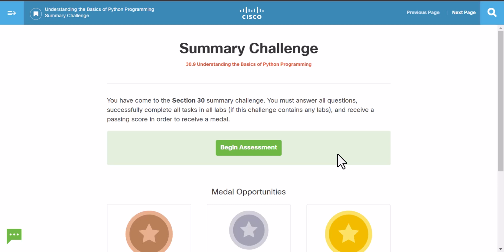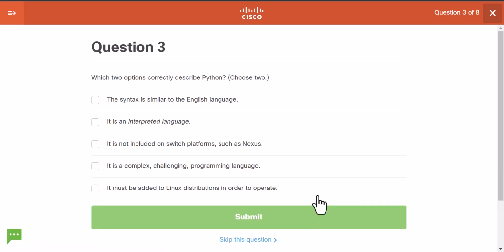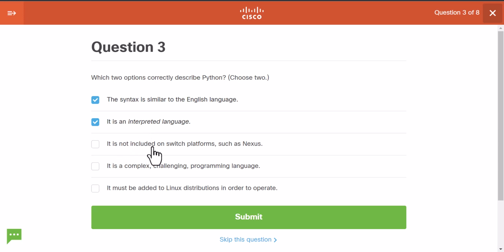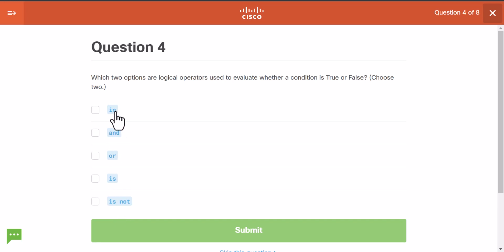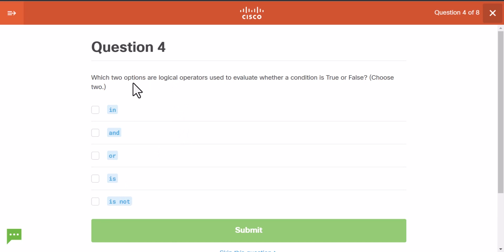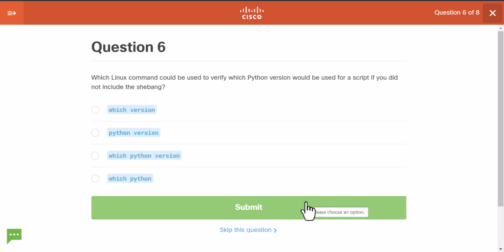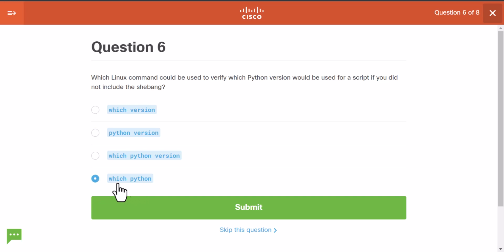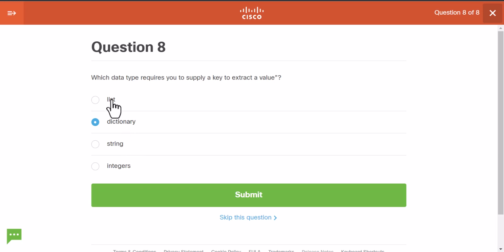CCNP ENCOR Section 30 Summary Challenge with explanation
Section 30: Understanding the Basics of Python Programming